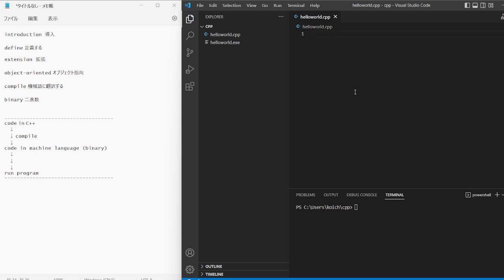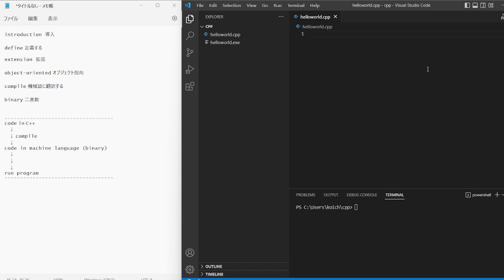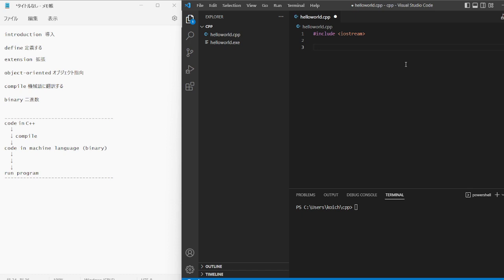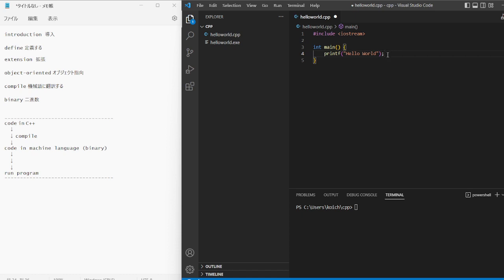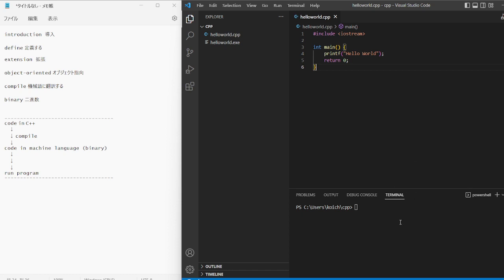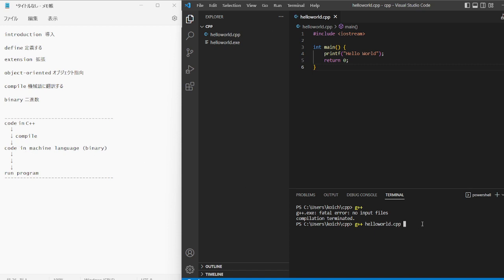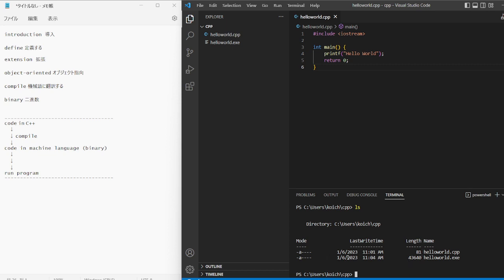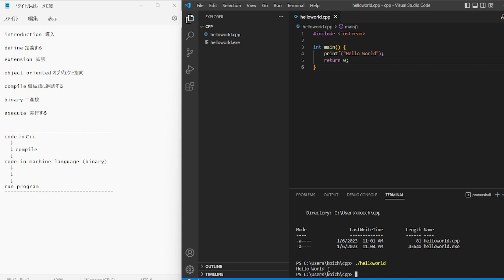【英語で学ぶ】C++プログラミング【導入、Hello World】